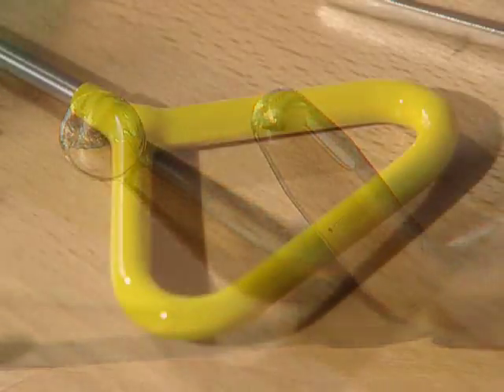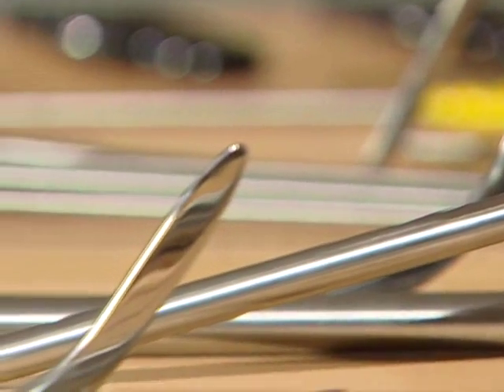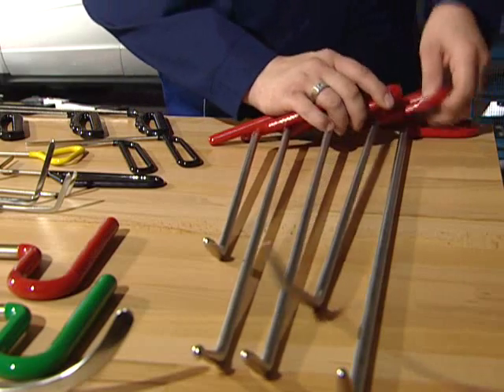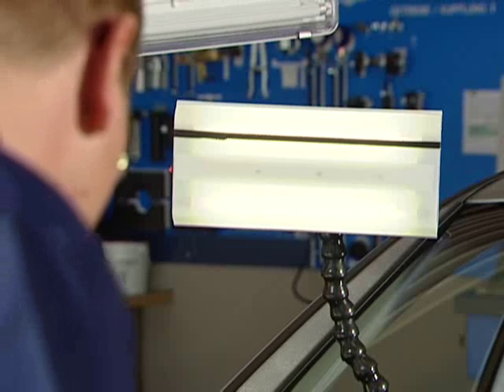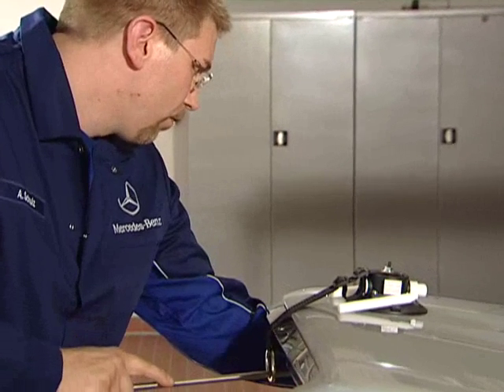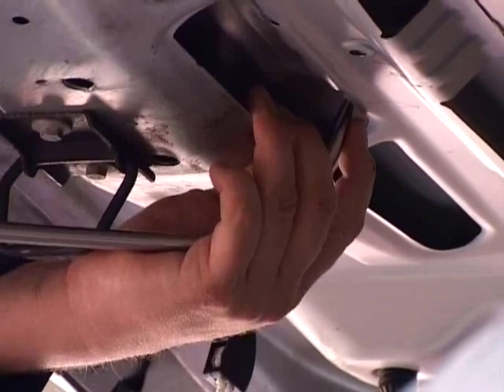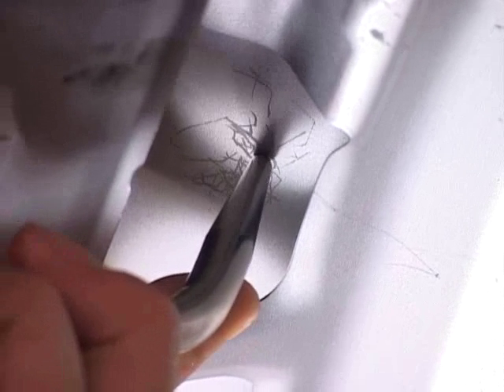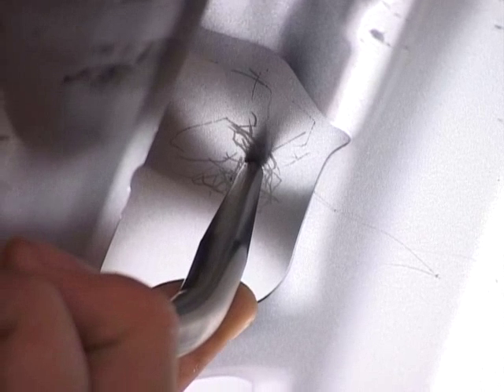Ремонт вмятин без покраски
System G51 Master PDR kit - система для устранения вмятин, полный комплект из 51 PDR-инструмета.
Удобно регулируемая ручка позволяет технику быстро сменить рабочий угол. Всего лишь один простой щелчок и инструмент готов для работы под новым углом.
Инструменты изготовлены из специальной 8 мм нержавеющей стали.